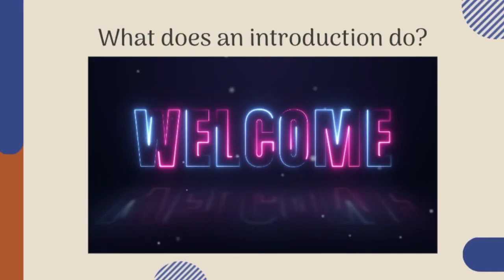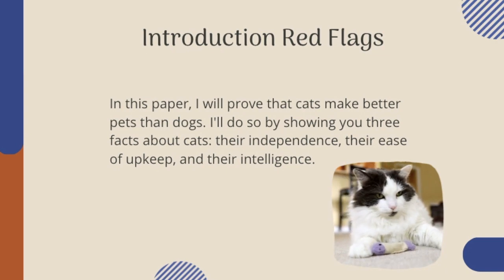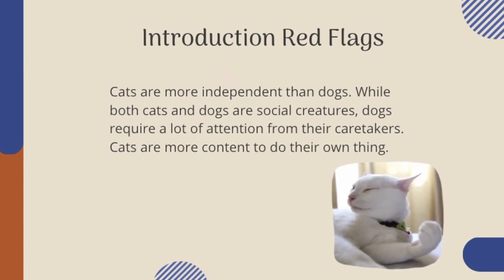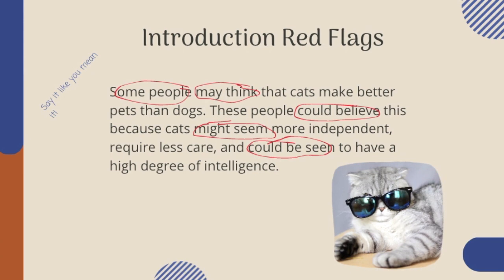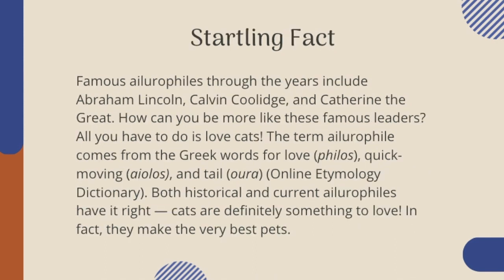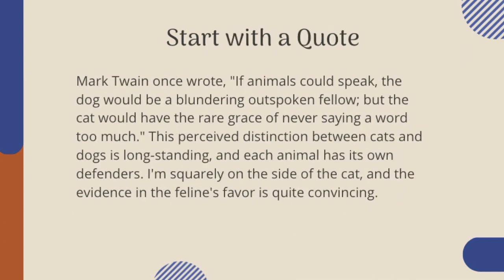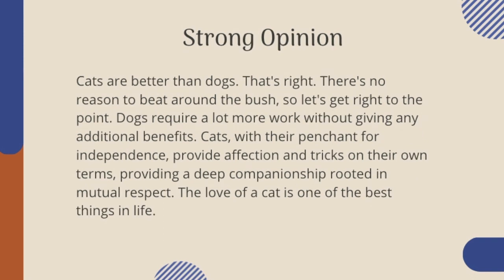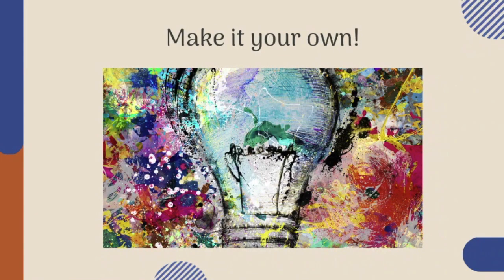Writing a Powerful Introduction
The first thing your reader reads is your introduction. Do you know how to make them want to keep reading? Let's find out!